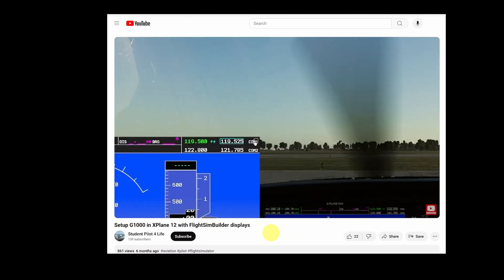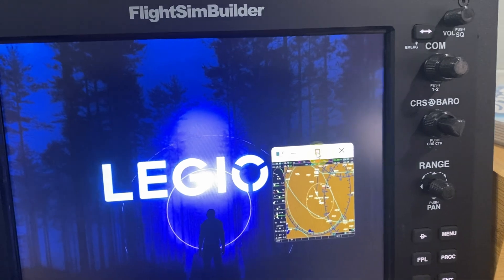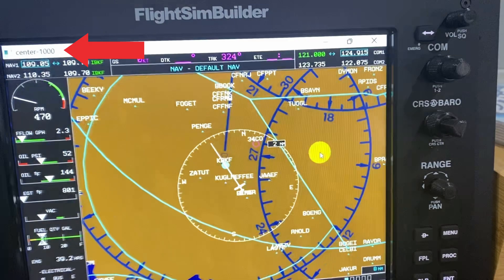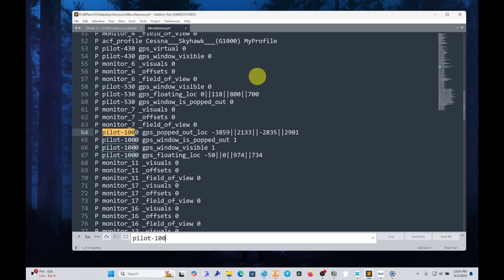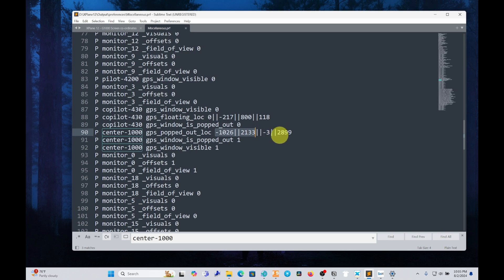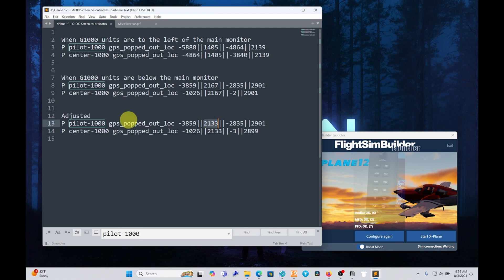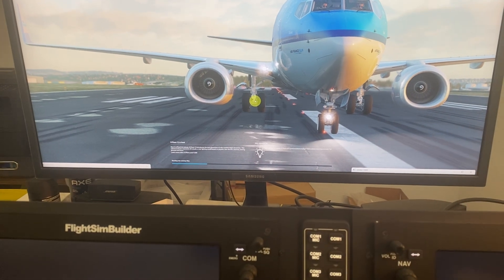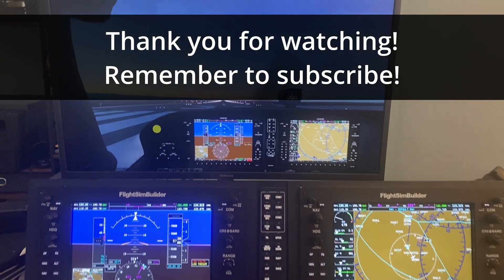XPlane 12.1 Fullscreen G1000 on FlightSimBuilder displays | Home flight simulator | Pilot Training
In an earlier video, I showed how to pop out the G1000 screens and make them fullscreen on external FlightSimBuilder G1000 screens - without the pesky titlebar. It relied on dragging the borders to change the width and height of the G1000 windows separately. Xplane 12.1 changed the window size adjustment behavior. Now if you change the width, the height changes as well and vice versa. And double clicking the title bar maximizes the window but there is no quick way to get rid of the titlebar and go truly fullscreen.

One of the viewers pointed that out and also provided the solution - thank you very much! In this video, I dive into that solution but I wish this was easier to do in XPlane!